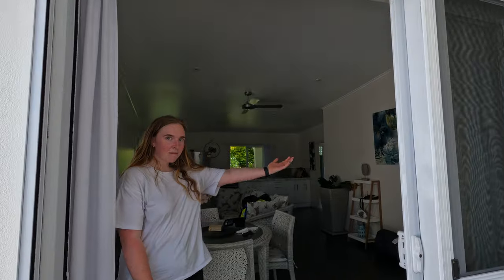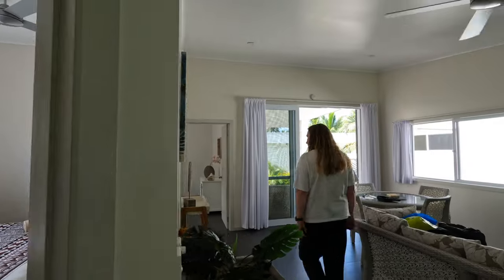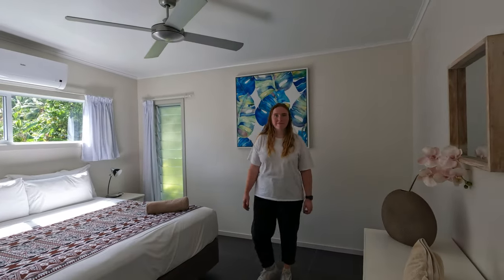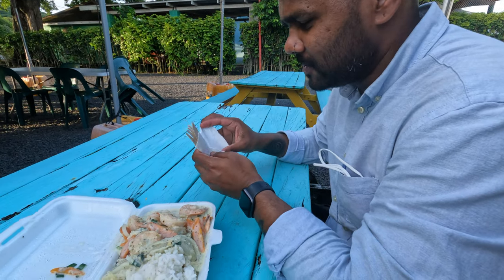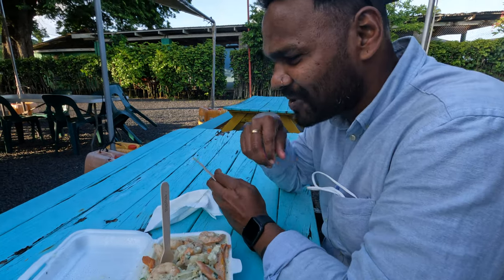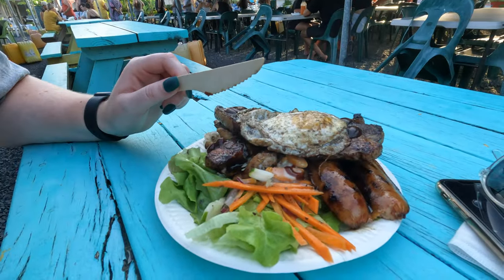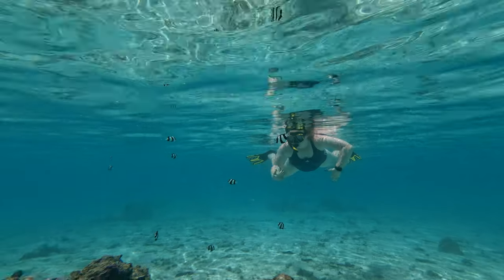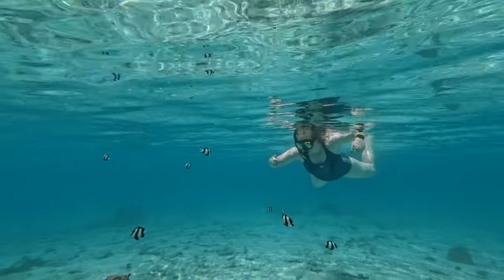Rarotonga, a country without Traffic Lights | Episode One